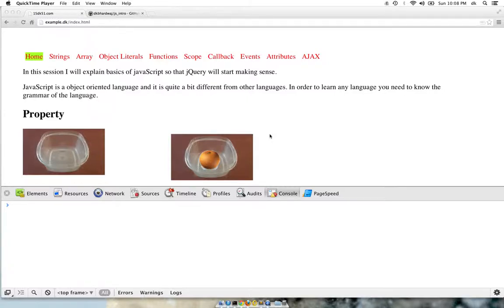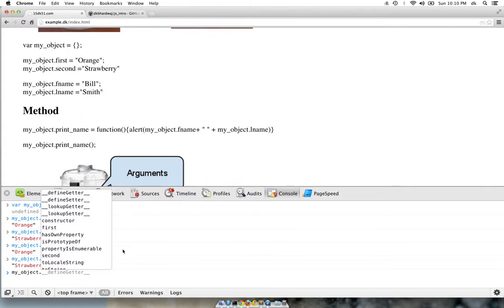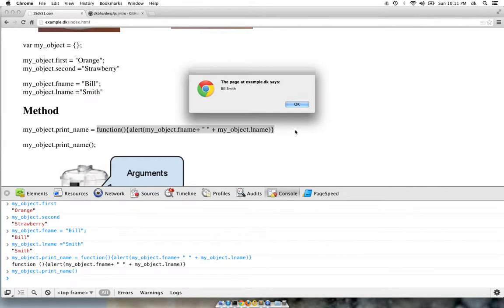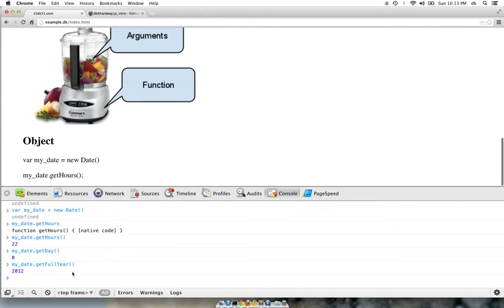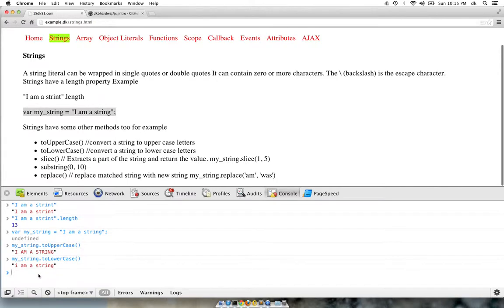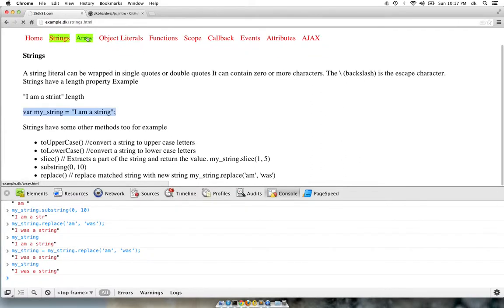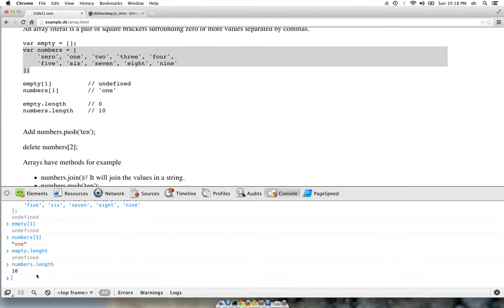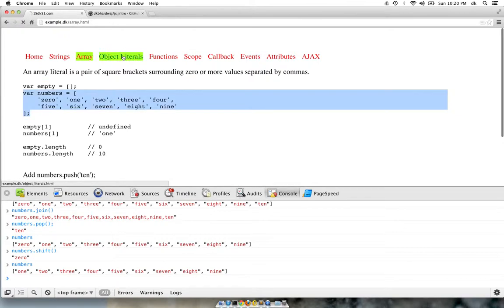JavaScript Introduction part 1 of 2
Introduction of JavaScript (part 1 of 2 ) so that working with jQuery will make more sense.
(Raw video but full screen)